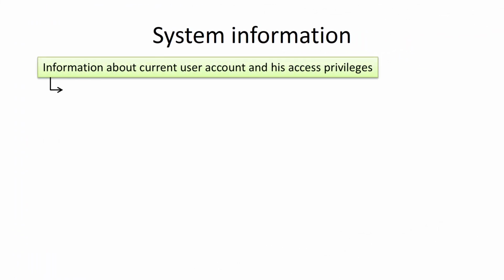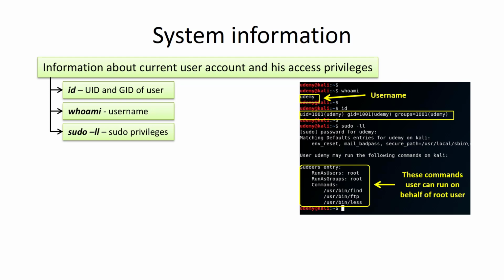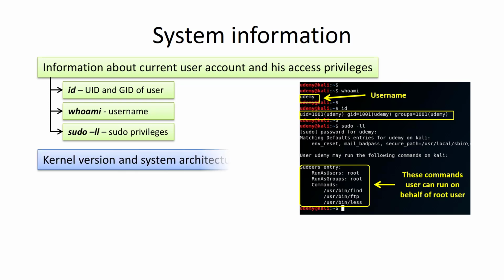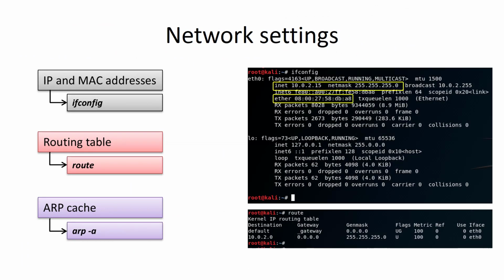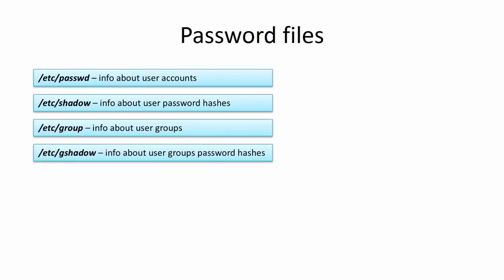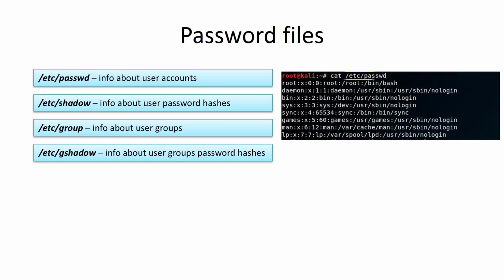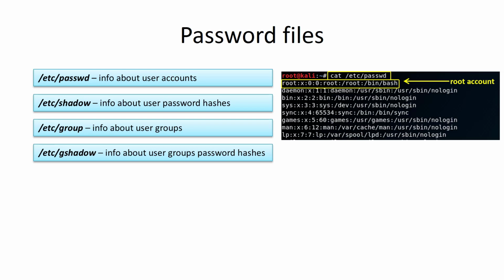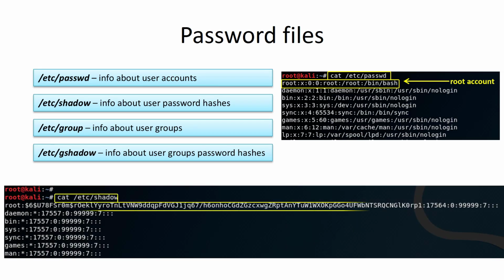Useful Bash Commands | Linux Hacking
Learn very useful Bash commands, used by hackers, to explore hacked Linux systems.